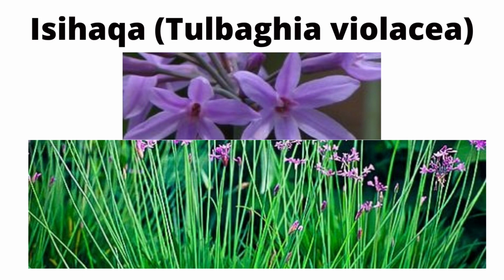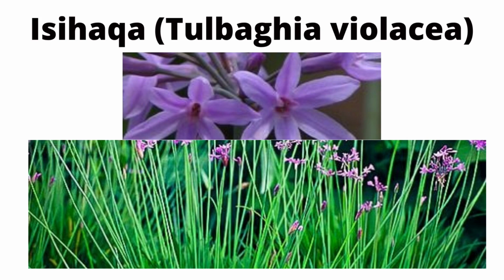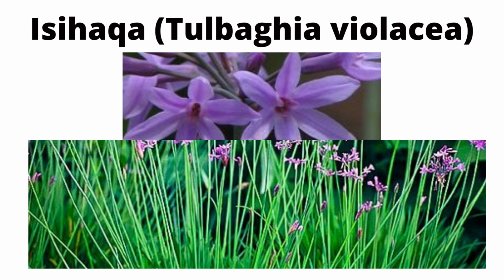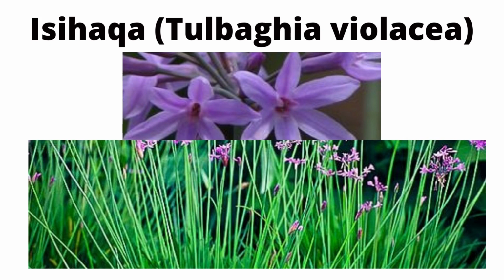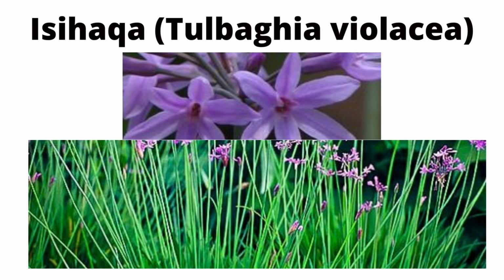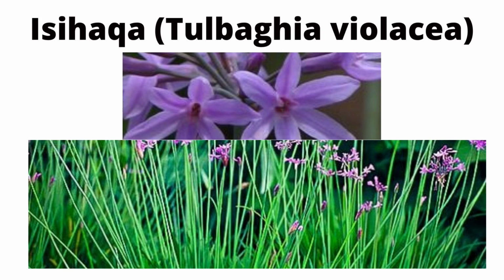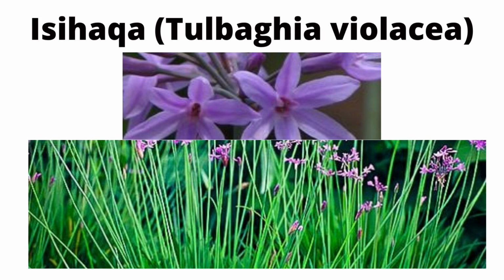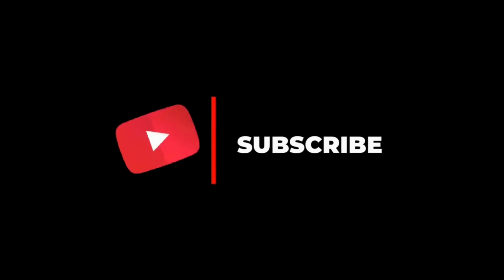Tulbaghia violacea (Isihaqa) - RSA